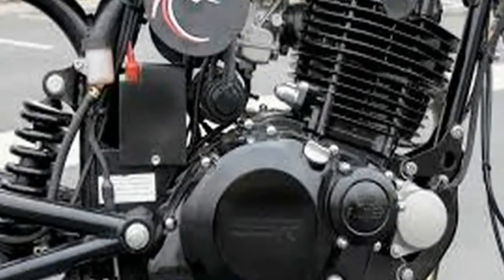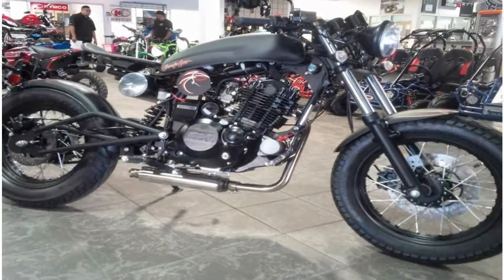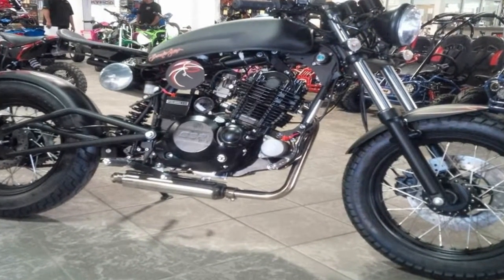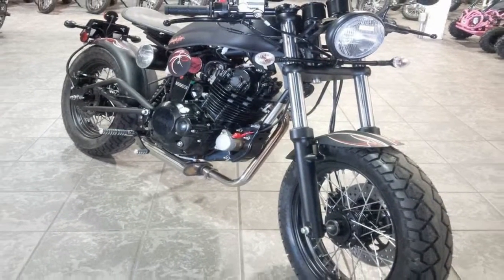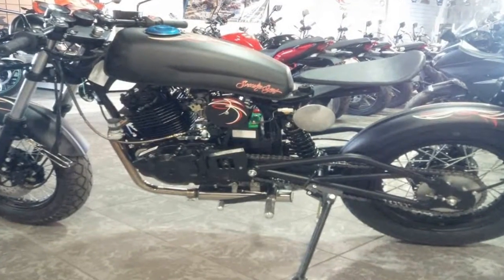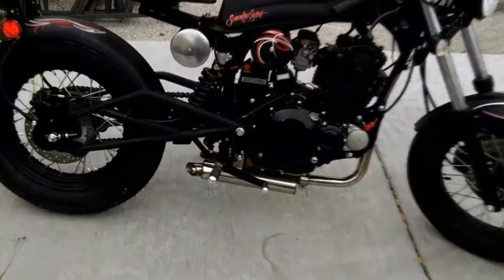Otto Bike l 2018 SSR Motorsports Snake Eyes Chassis Overview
Otto Bike l 2018 SSR Motorsports Snake Eyes Chassis Overview-As cut down as the rest of the bike, the frame uses a single-downtube, stressed-engine layout to keep weight and bulk down to a minimal. The frame uses tubular-steel members to make up what little skeletal structure there is, and that material makes up the truss-like swingarm as well for a simple, homemade look that fits well with the rest of the bike.

██████ GET DAILY UPDATES! NOW! ██████